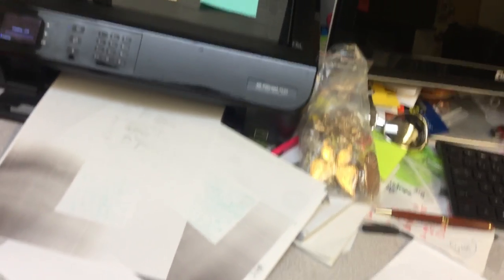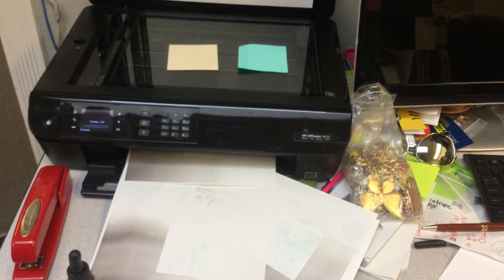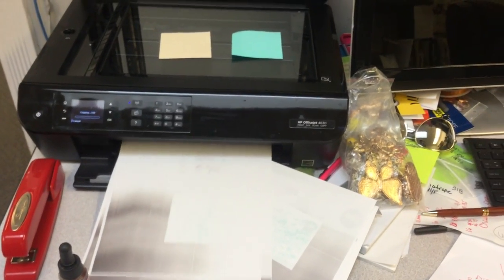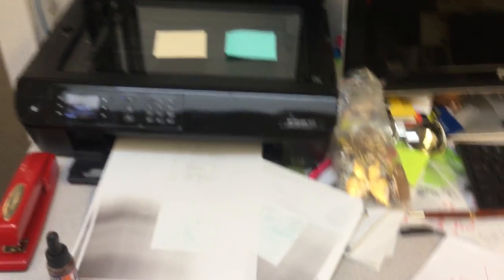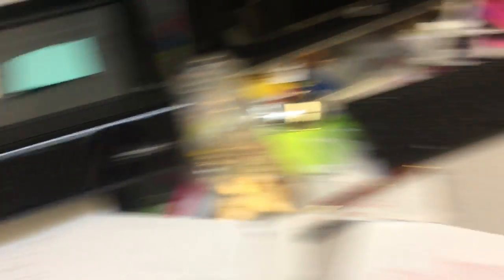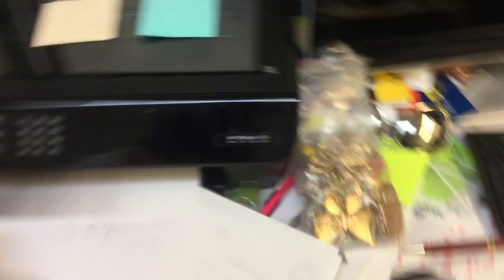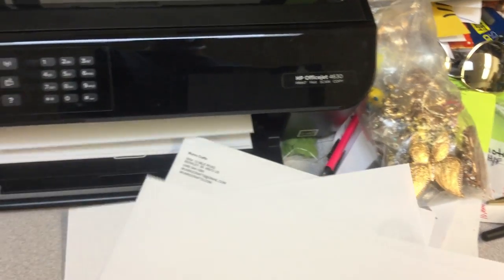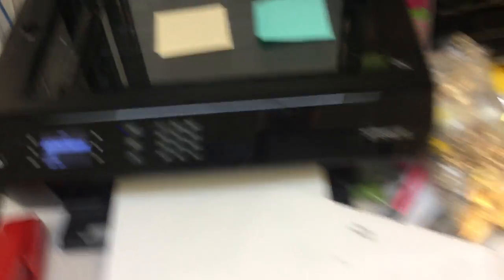jax car wash